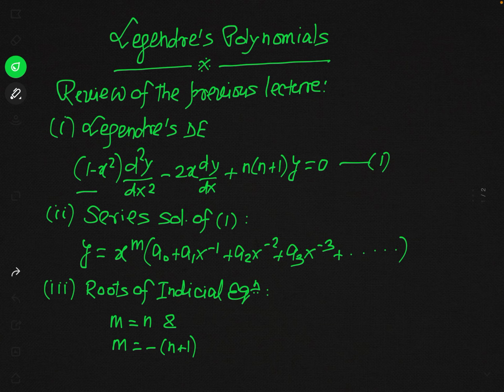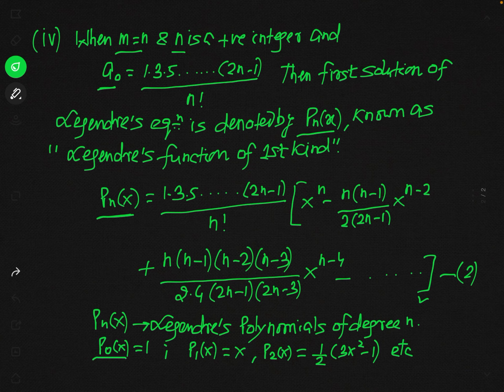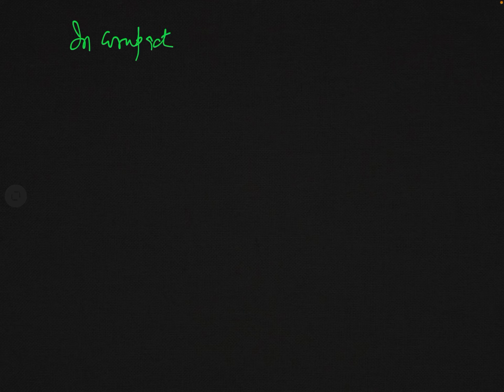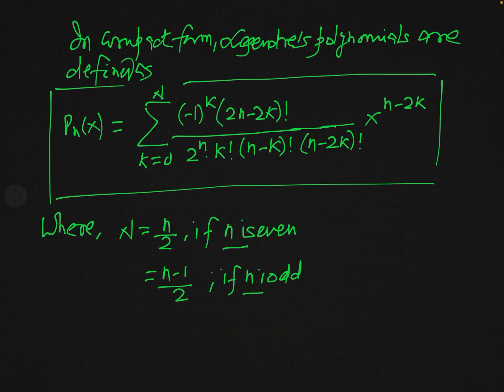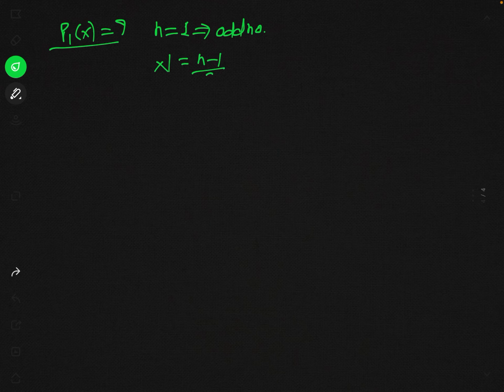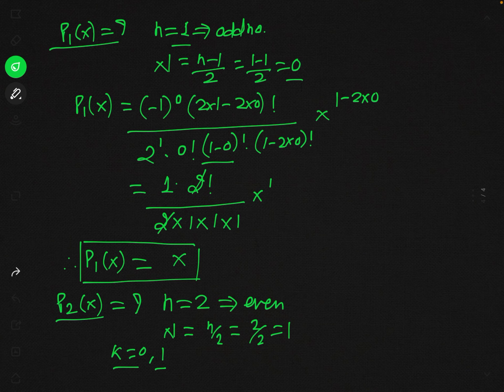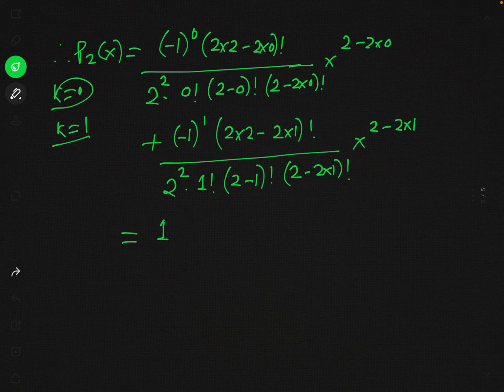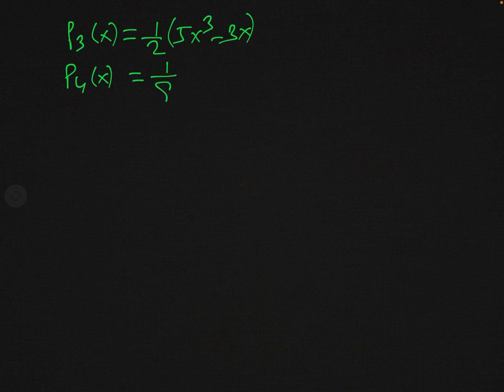Mathematical Physics- Special Functions: Legendre’s Polynomials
This is completely voluntary, these donations can help increase the quality of the videos and the lectures overall. Special Functions: Legendre’s Polynomials

Legendre’s polynomials are defined and some of their values have been found.